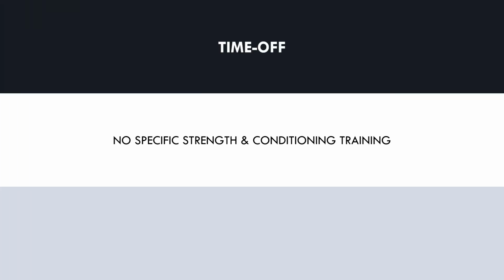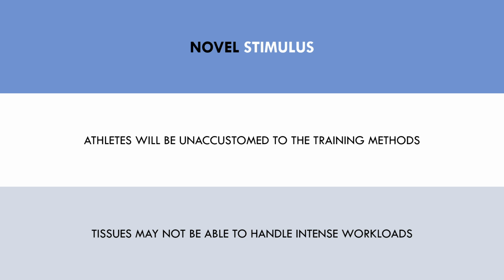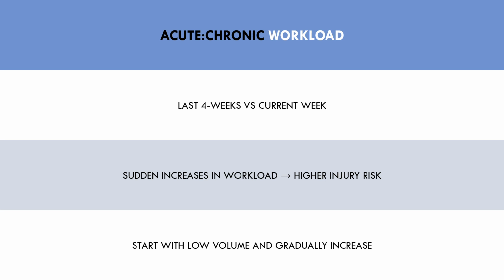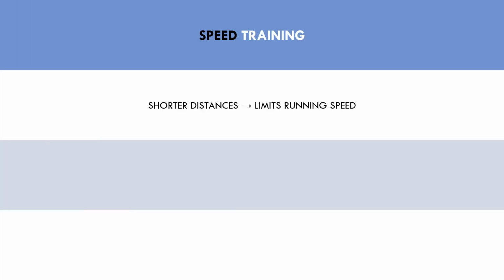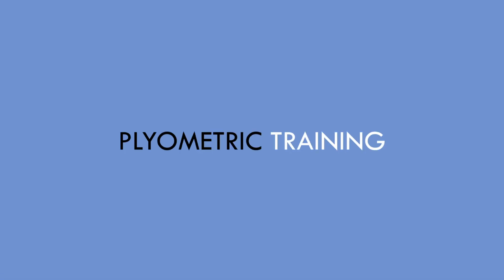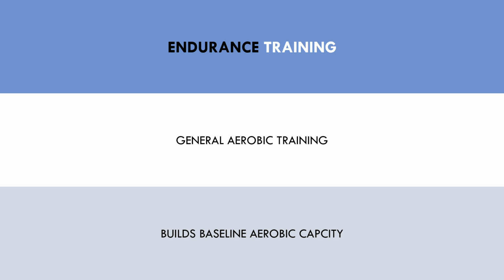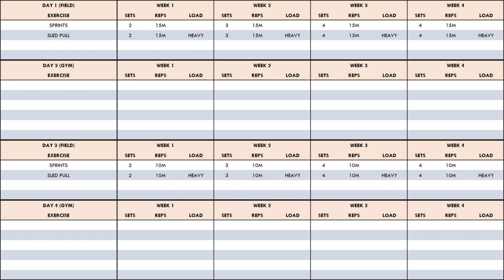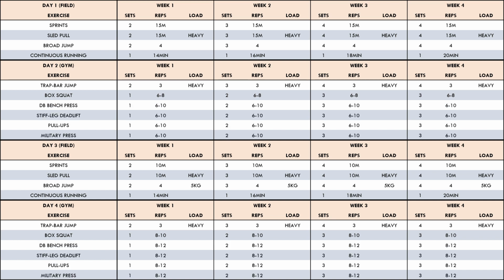Returning to Training After Time-Off | Training for Athletic Performance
This video will cover how athletes can return to strength & conditioning training after taking time-off.